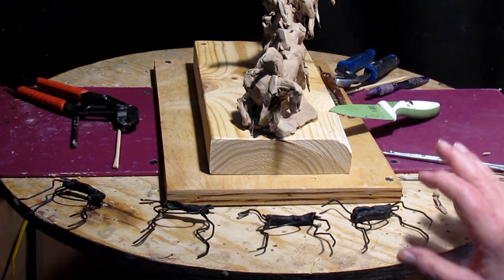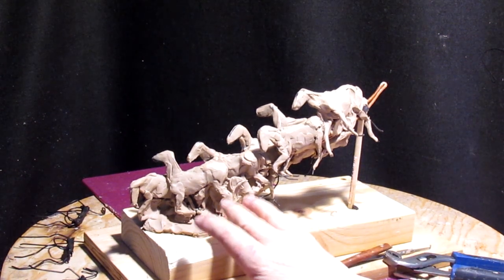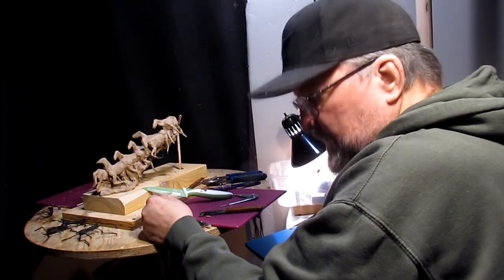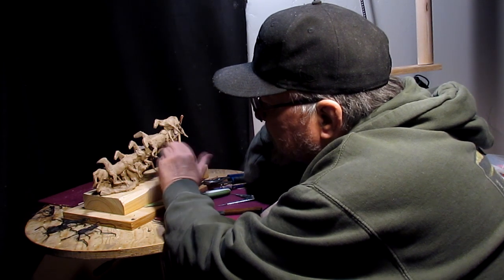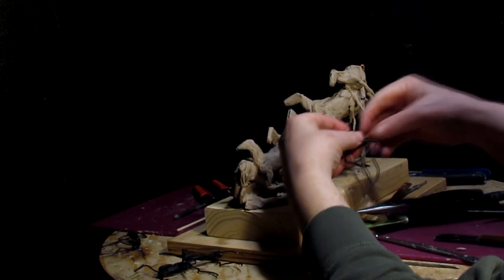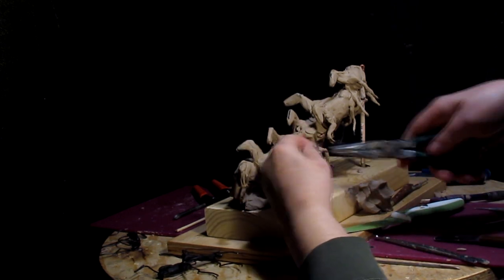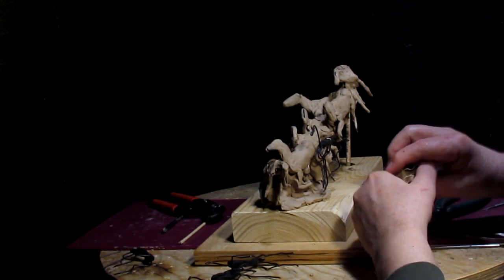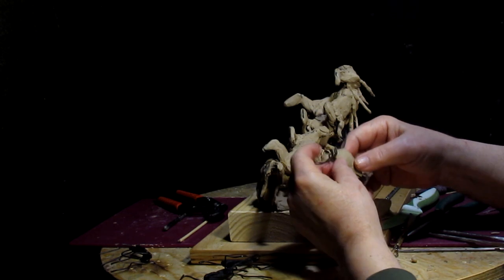Stampeding Horses Finished the Horse Armatures and Adding two of them